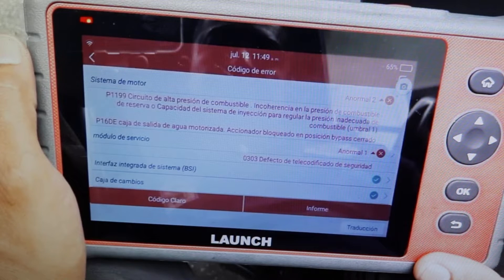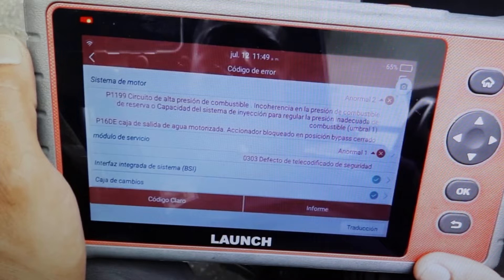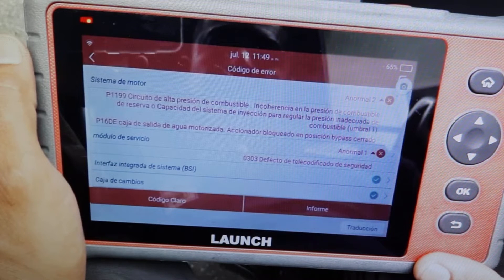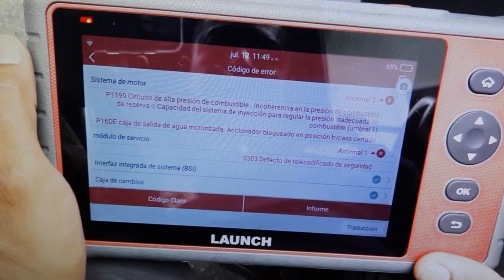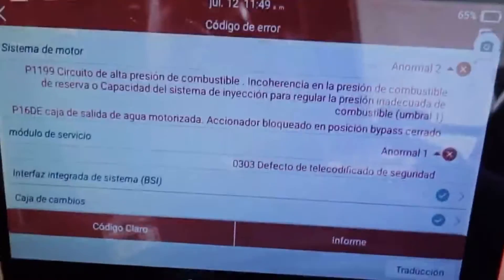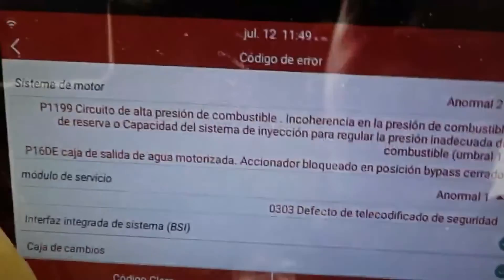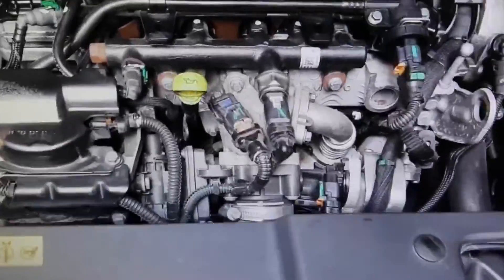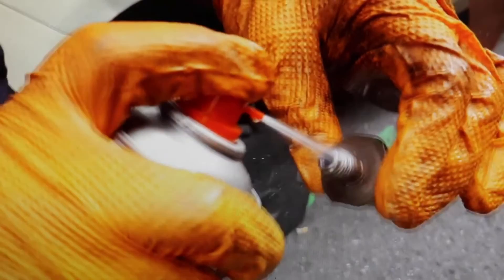We SOLVE the P1199 FAILURE by cleaning the RAIL PRESSURE SENSOR, in other engines P0191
DO this test BEFORE changing the sensors that indicate FAULT in the car's engine, MAF, MAP, IAT, COMMON-RAIL FUEL PRESSURE.